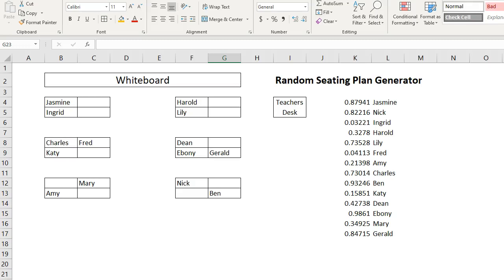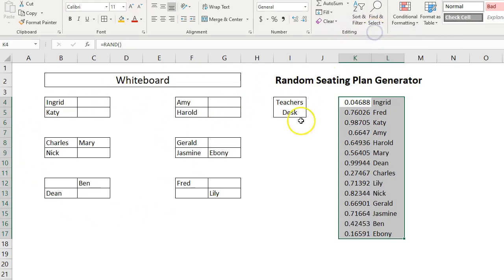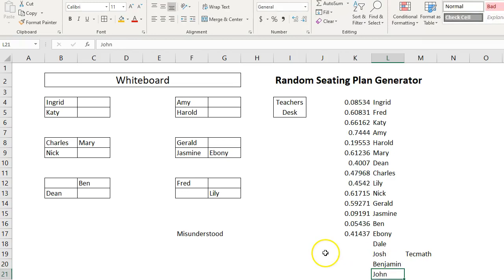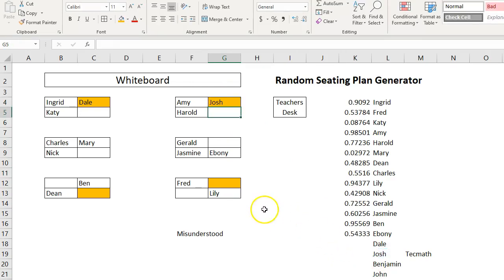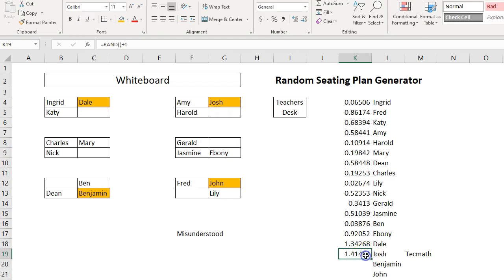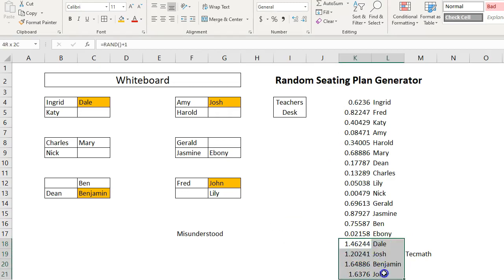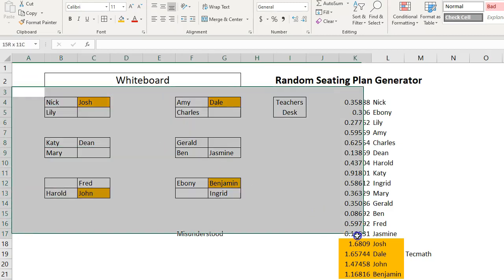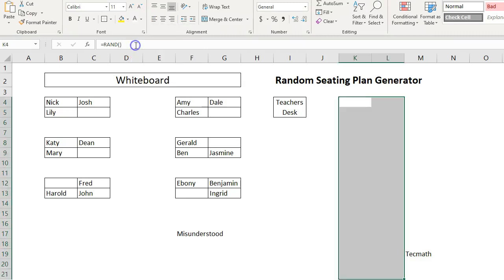How to Make a Random Seating Plan Generator in Microsoft Excel version 2 (for Teachers)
The is the second video explaining how to create a random seating plan generator. This time we make a random seating plan that ensures that keys students are far apart from each other.